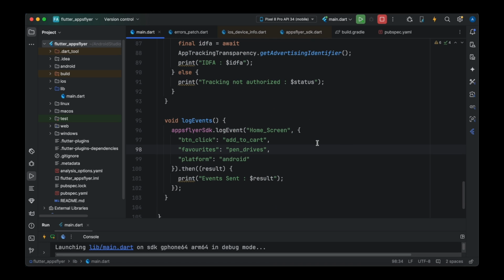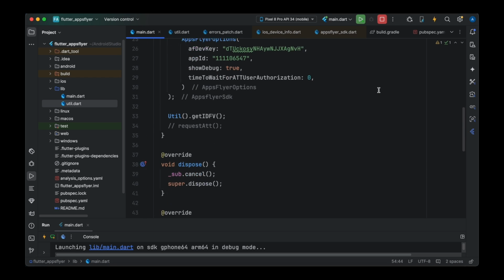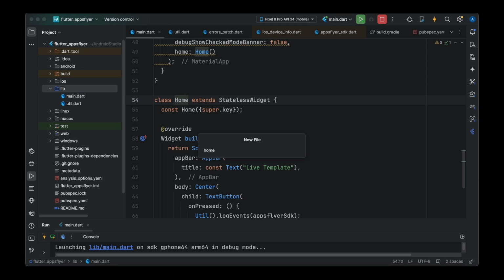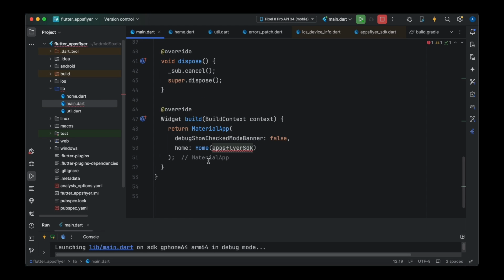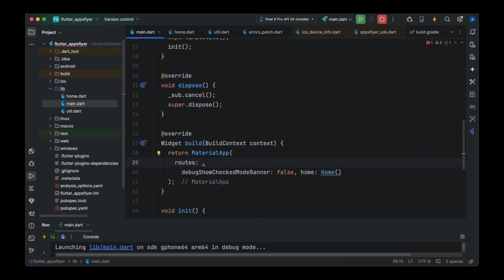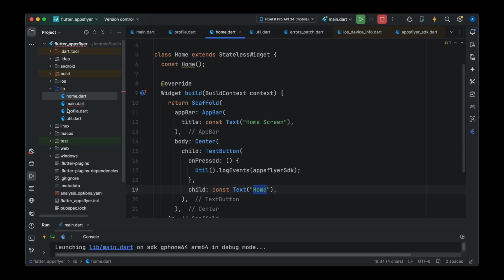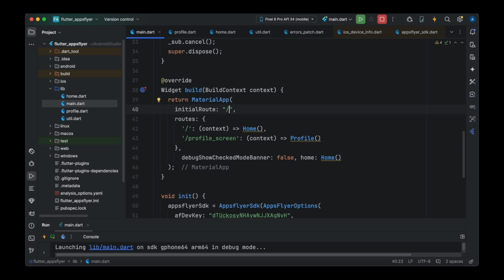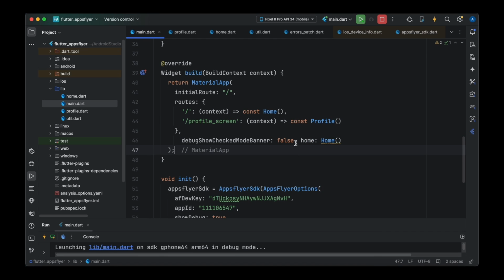🔥 Clean Flutter Deep Linking Setup with 2 Screens – Fast & Simple! | amplifyabhi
In this 9-minute Flutter tutorial, I show you how to clean up your code and create two separate screens that can be navigated using Flutter deep linking. Whether you’re building a dynamic app or preparing for advanced navigation, this step will set the foundation for seamless deep link handling.

*** Tutorial Collection ***

*** Free Courses ***